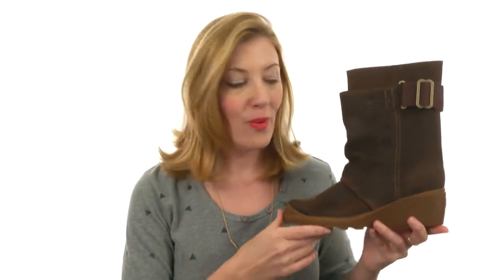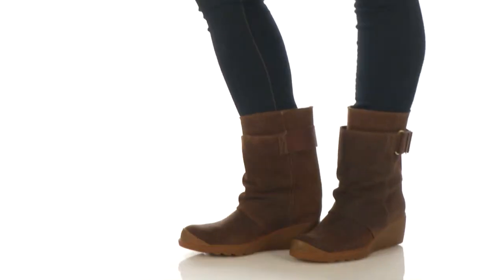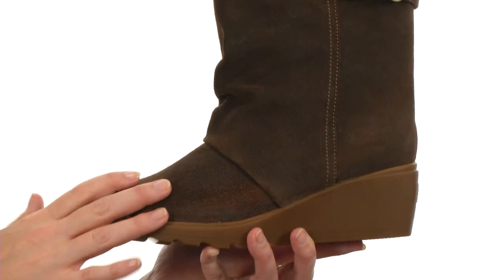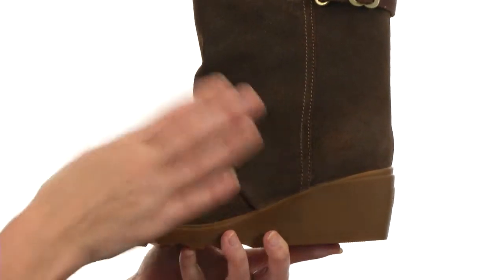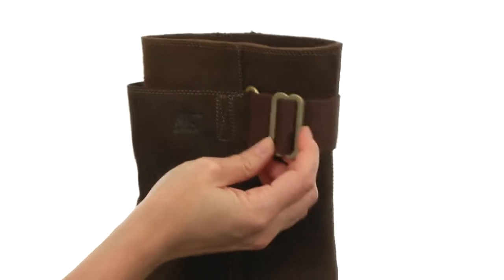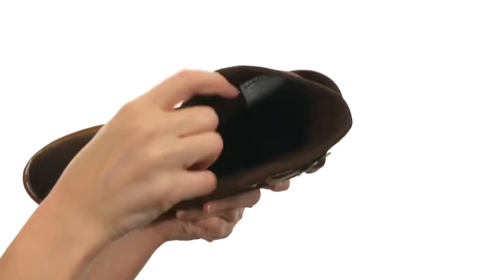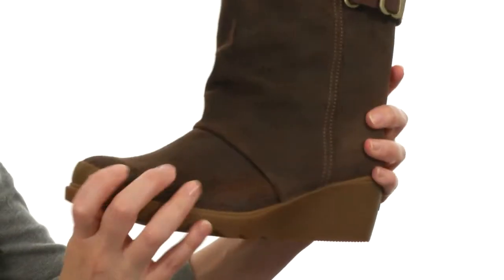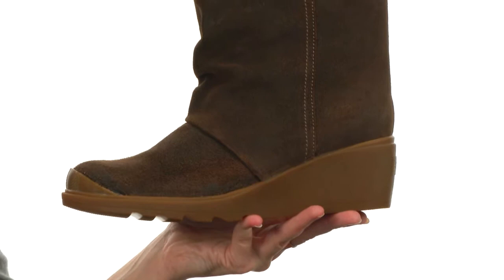SOREL Toronto™ Mid SKU:8352387